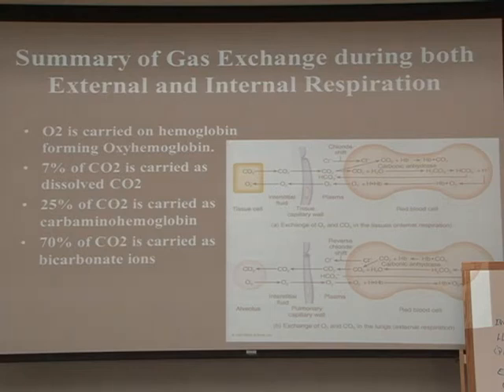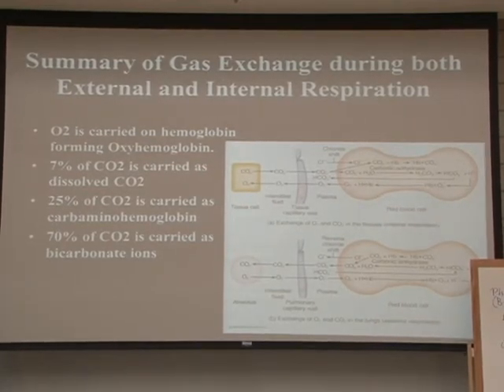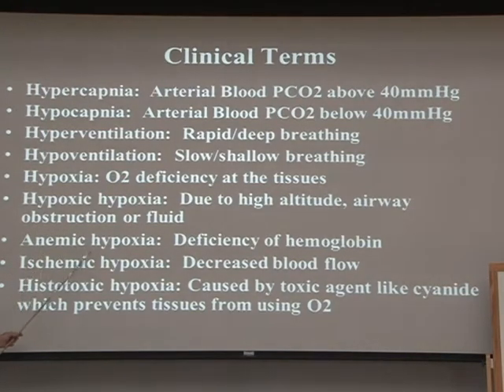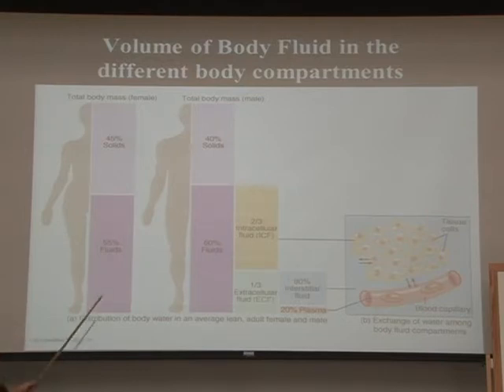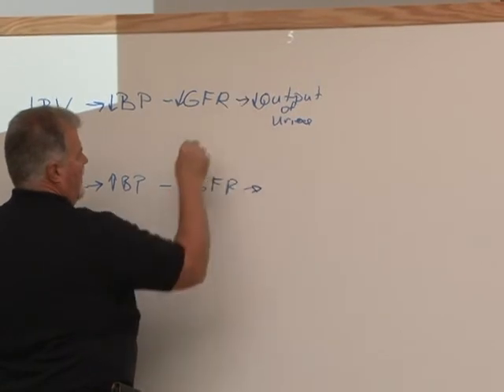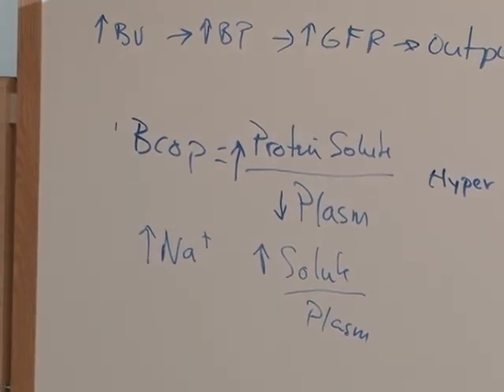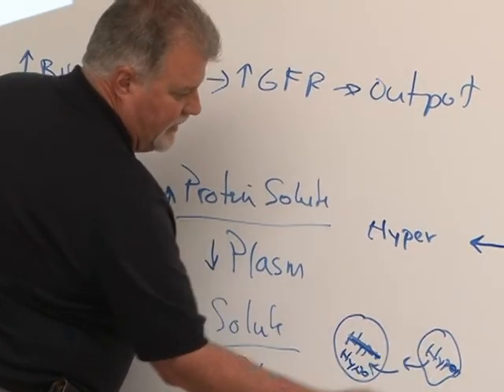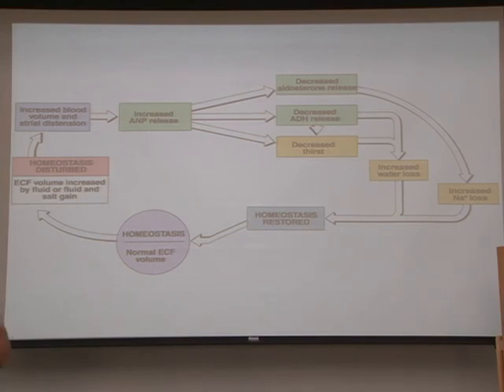Big lecture 2a